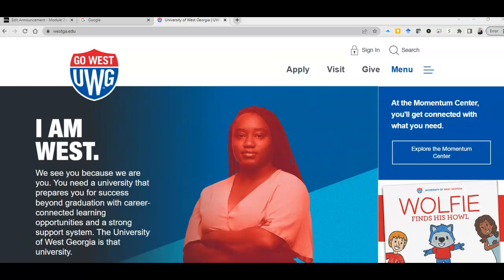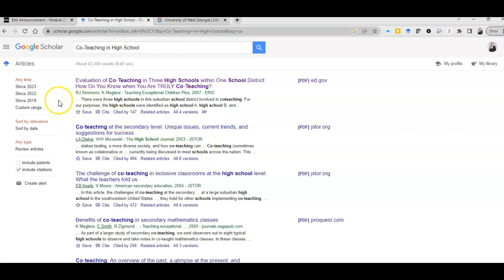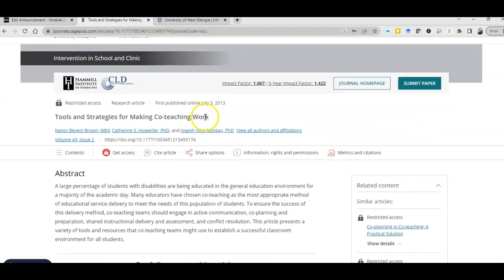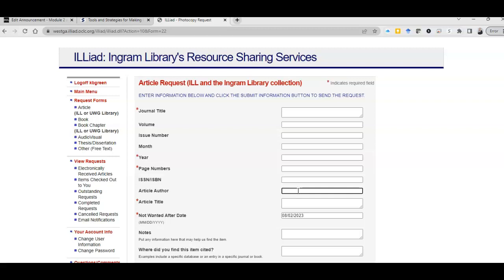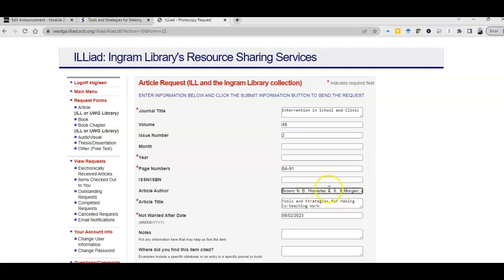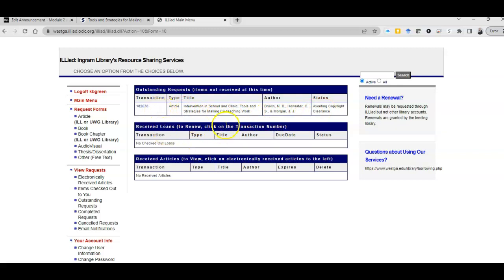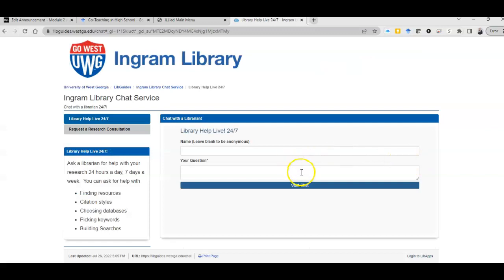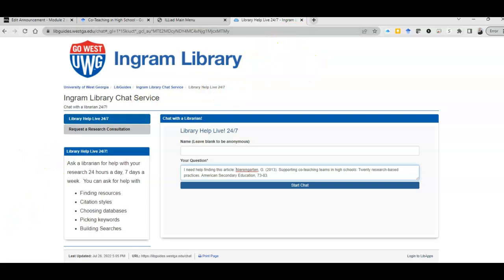How to NOT pay for research articles at UWG - Updated 2023